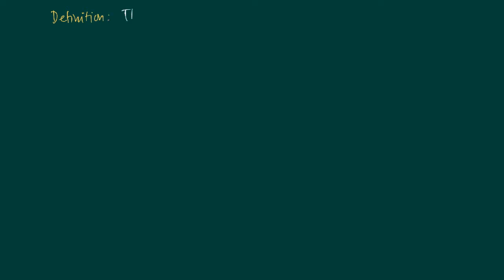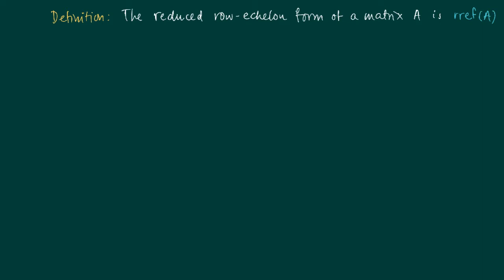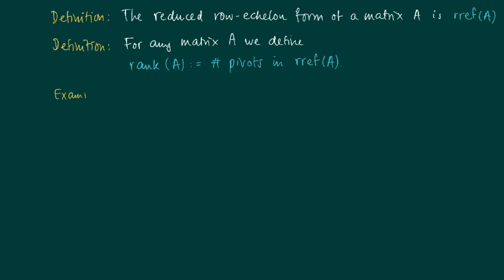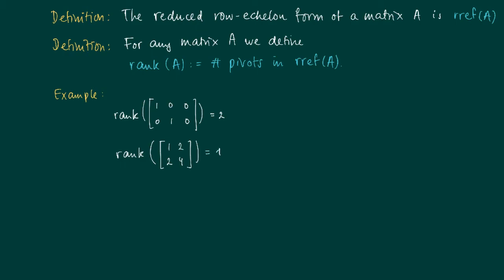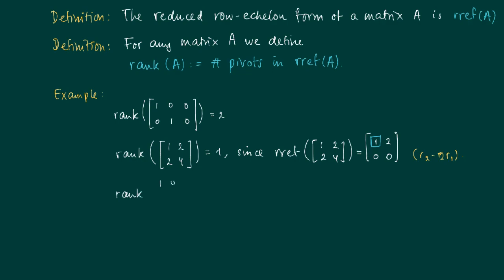Math 2.3.6: Solve systems of linear equations using rref